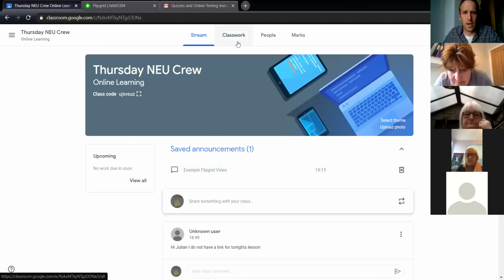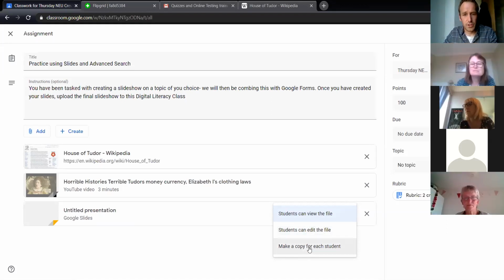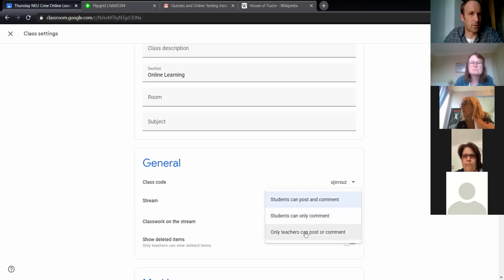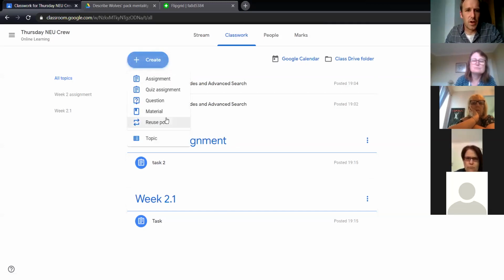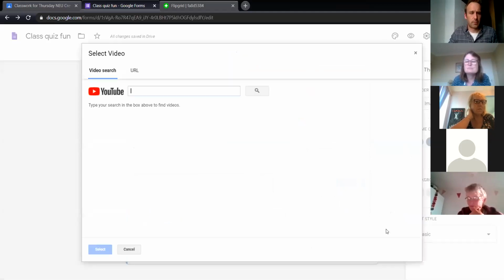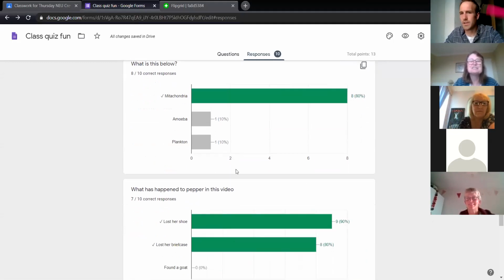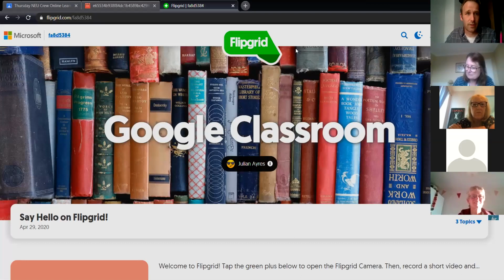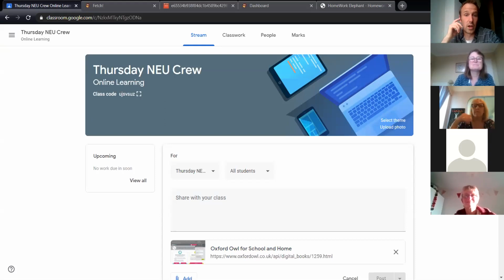4 - Google Classroom - Drop-In and Q&A